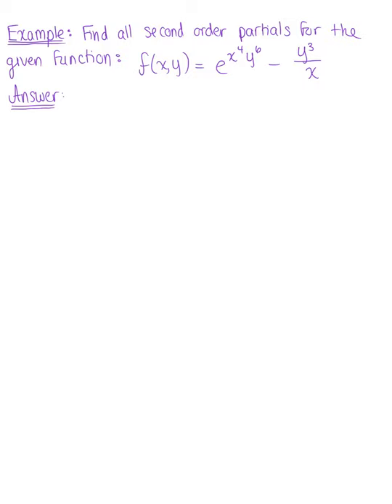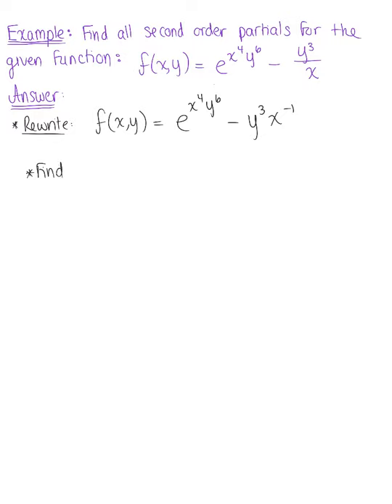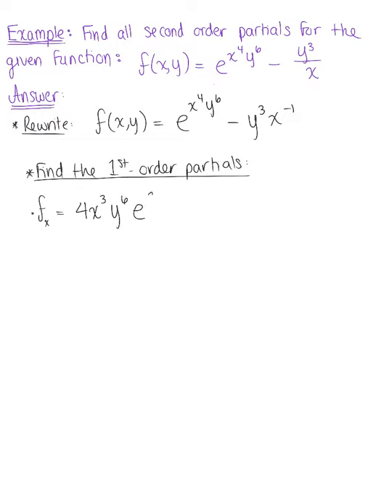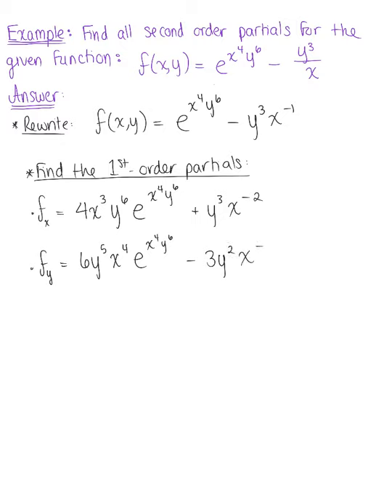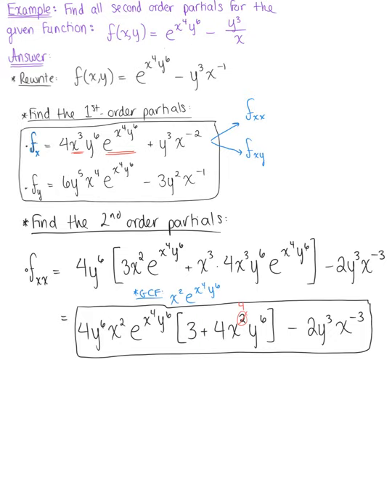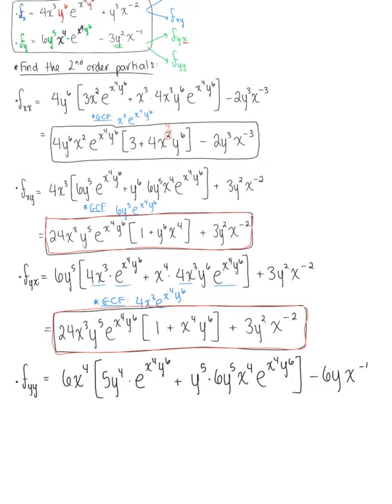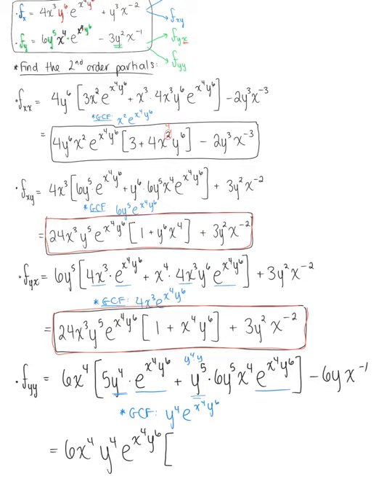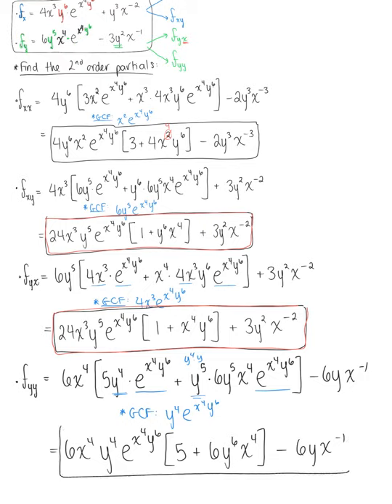Second Order Partial Derivatives (Example 3)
Find All Four Second Order Partial Derivatives of the Given Function of Two Variables.